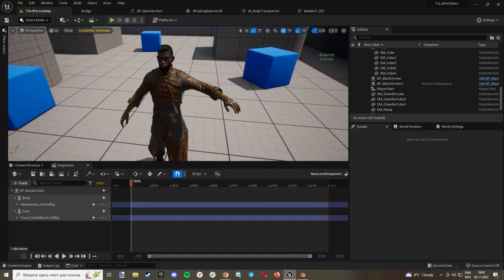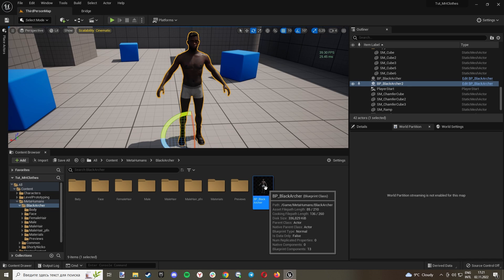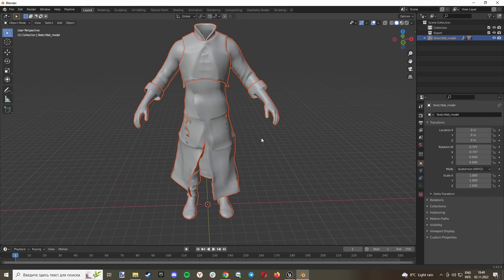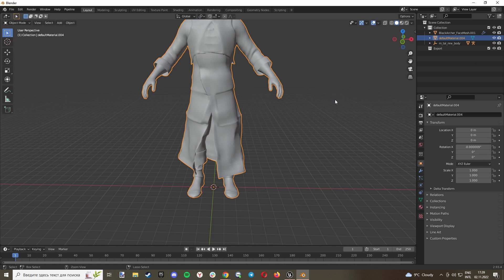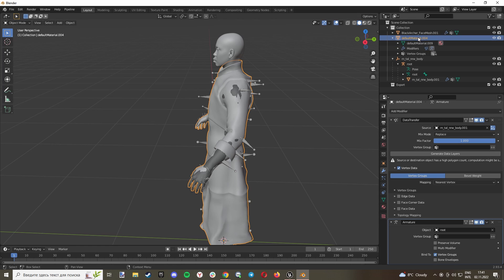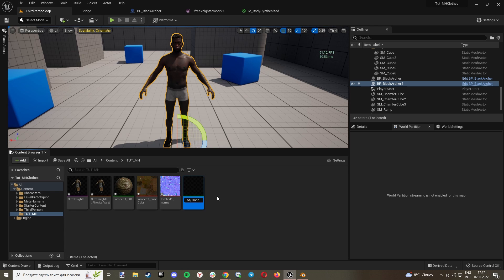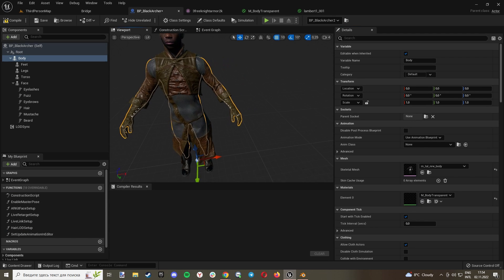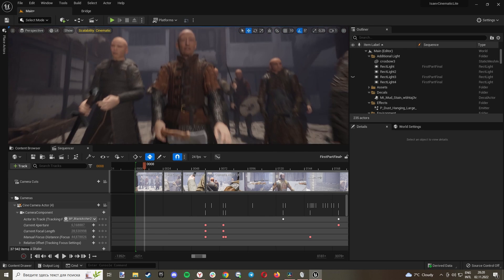Custom Clothes for Metahuman in Unreal Engine — BEGINNER TUTORIAL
In this tutorial you will learn how to add Custom Clothes for your Metahuman using Blender and Unreal Engine. You can use any model e.g. from Sketchfab. You can also use your assets, just export them to blender as in this video.

Timestamps:
Intro: 00:00
Downloading clothes from Sketchfab: 00:13
Exporting Metahuman Skeleton in UE5: 00:57
Exporting my glTF to FBX (Optional): 02:10
Merging Metahuman Skeleton with Clothes: 03:10
Import to Unreal Engine: 6:16
Outro: 9:08